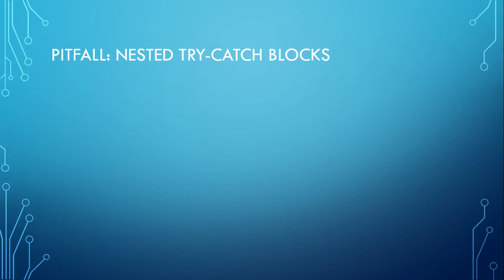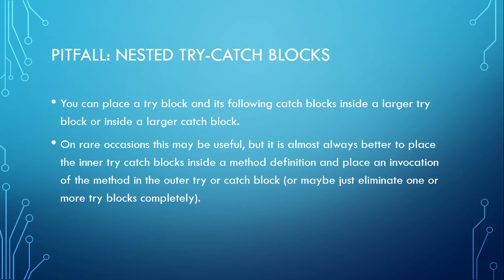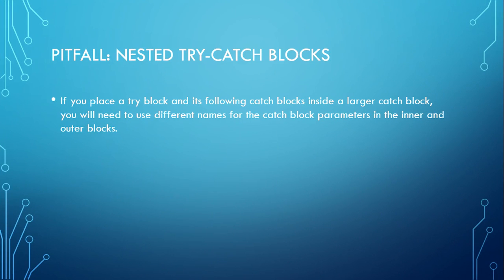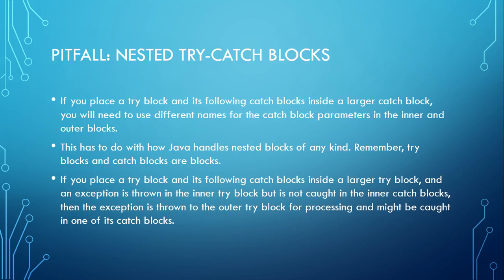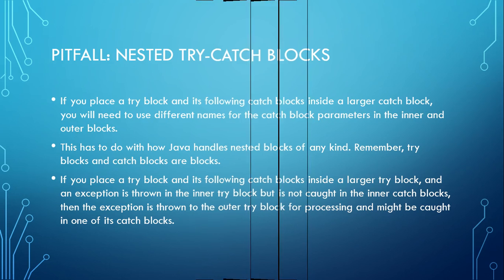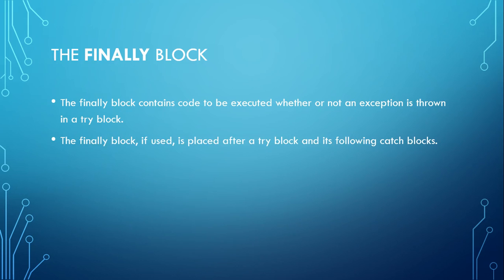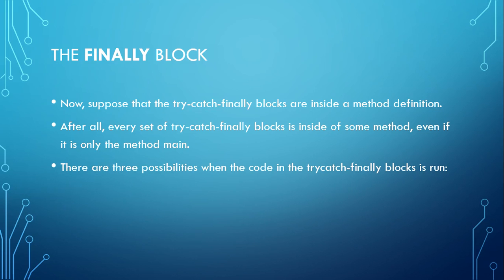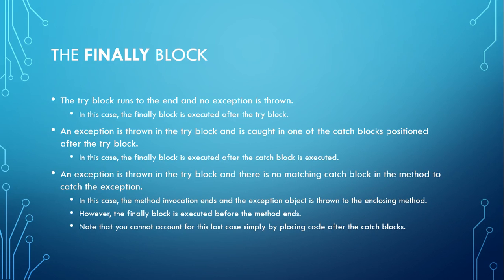3.12 The finally Block